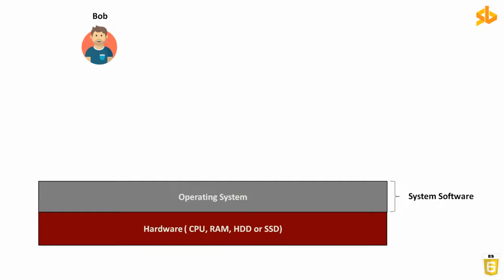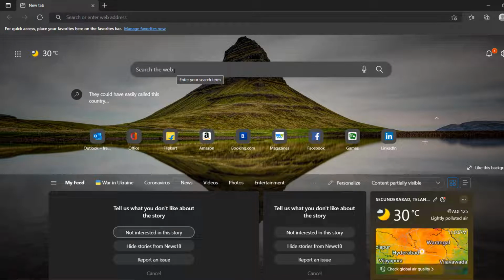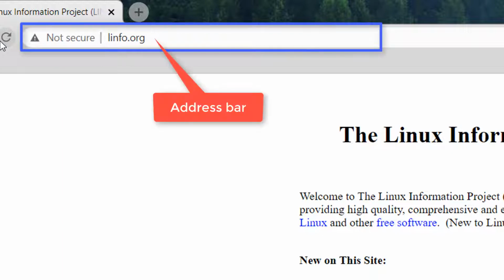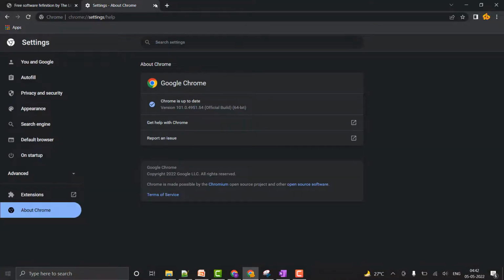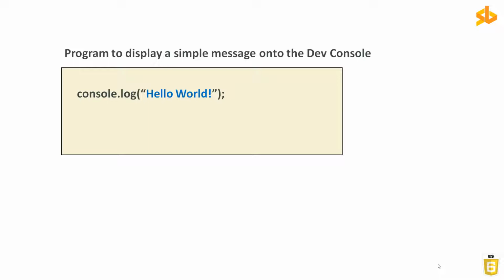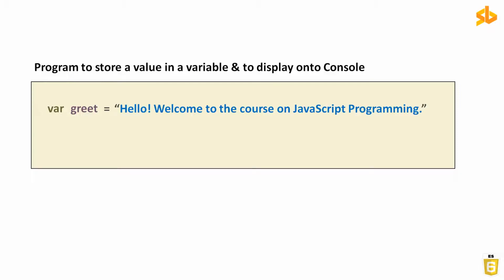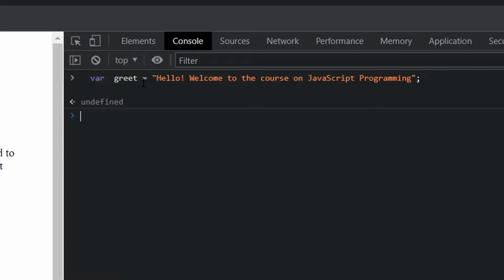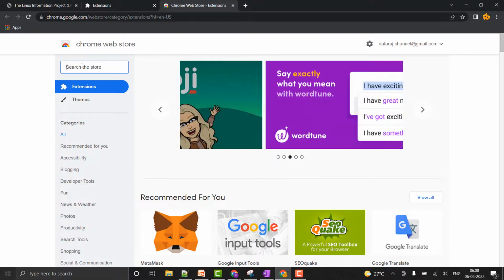Getting Started with JavaScript - Using Browser Console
In this session,  we will quickly learn, how to setup our development machine, i.e. our laptop or desktop that we are gonna use, to write and develop web applications.

There are several ways to do this. Since our main focus is to learn JavaScript, we can start off with a simple setup, and slowly work our way up, to setup a full fledged productive development machine, using which we can develop any Web application that we can think of.

We will explore the various User Interface components of a typical Web browser.

We will also learn few basic JavaScript statements and their syntax.